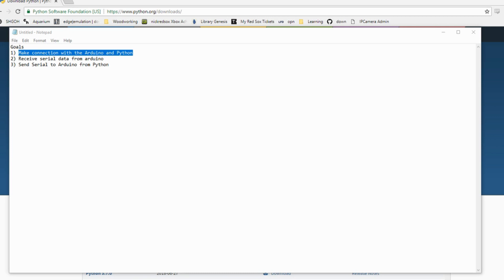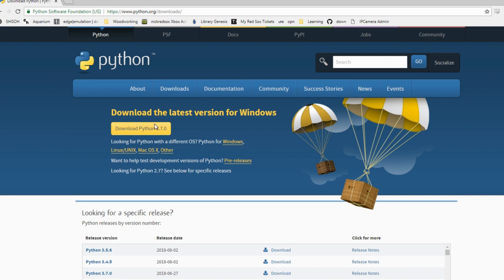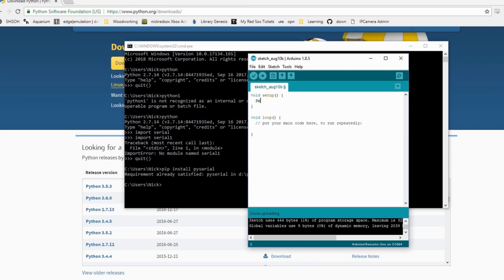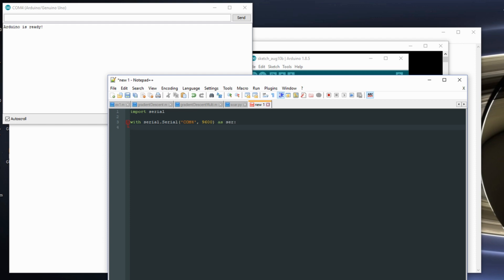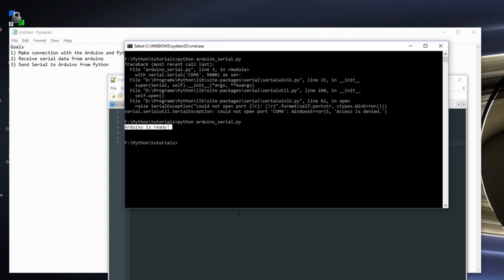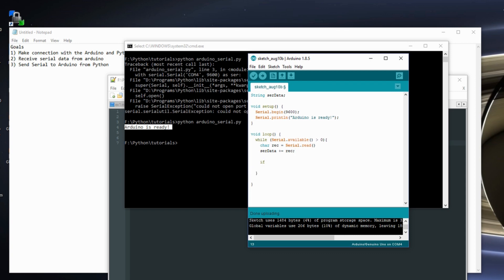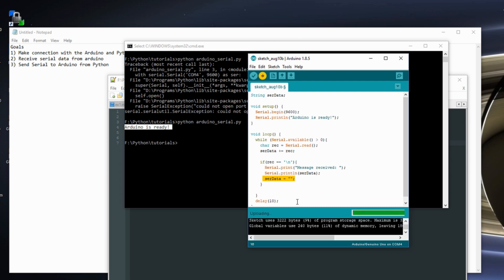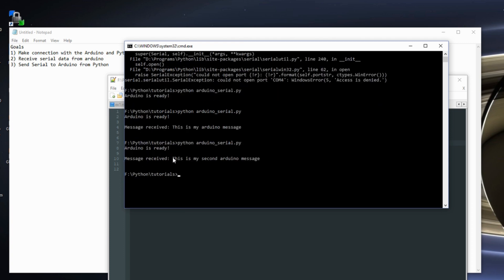Arduino serial communication with Python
This video shows how to send and receive serial data with an Arduino and Python 2 script

See comments on change needed for Python 3